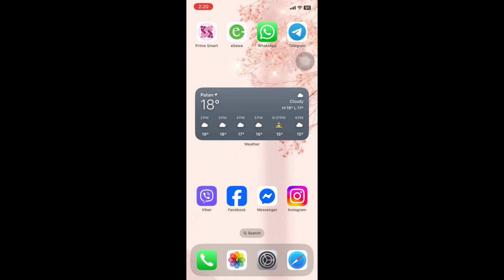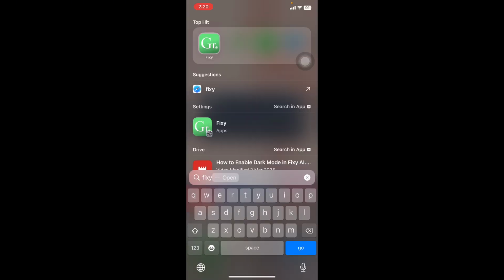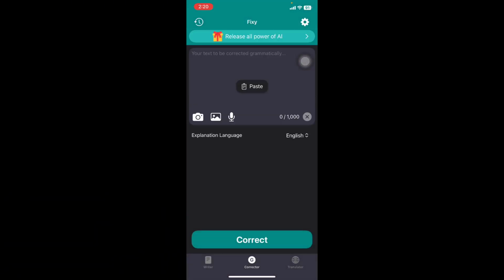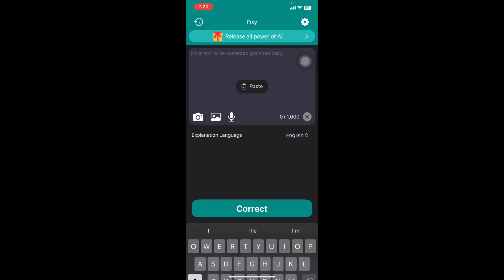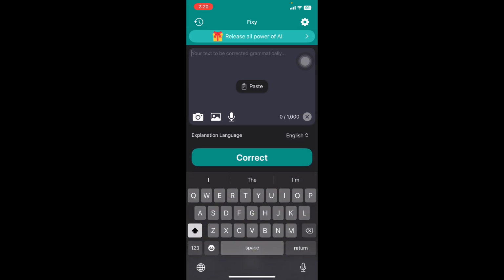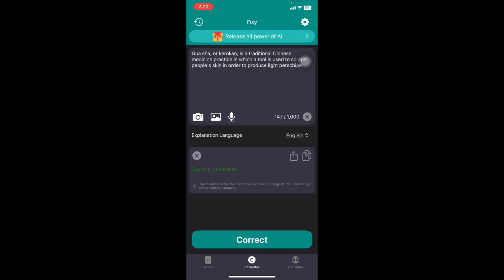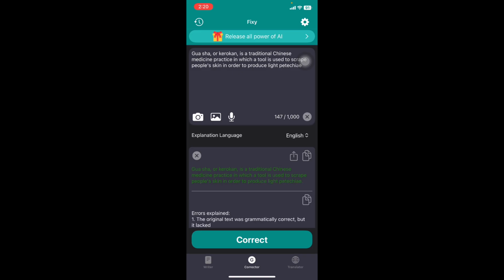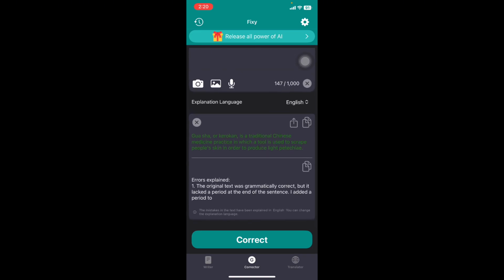How to Use Fixy AI for Punctuation Corrections 2025?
Want to fix punctuation errors using Fixy AI? This tutorial will guide you on how to use Fixy AI for punctuation correction to enhance the clarity and readability of your writing. Whether you're working on an email, blog, or professional document, Fixy AI’s smart punctuation checker ensures error-free and well-structured sentences. Watch this step-by-step guide to see how AI-powered proofreading can improve your writing effortlessly!